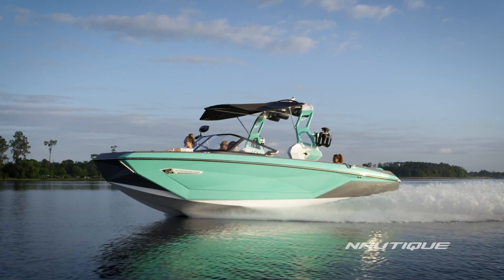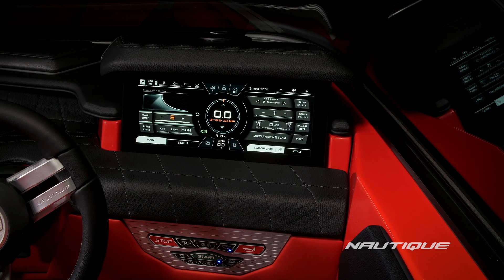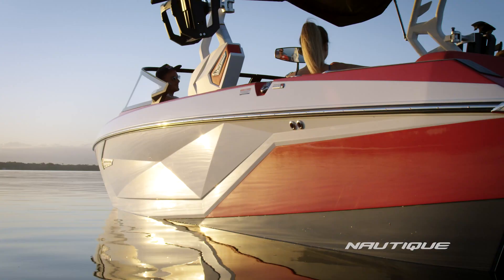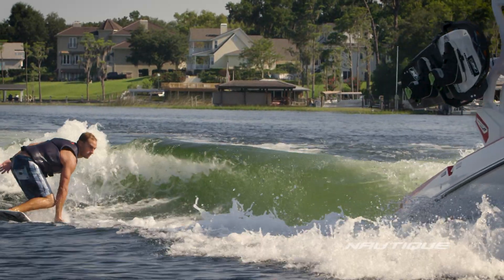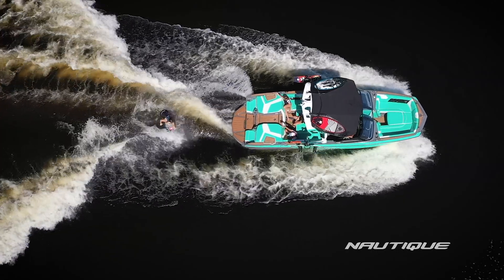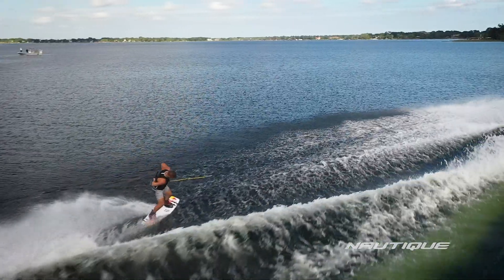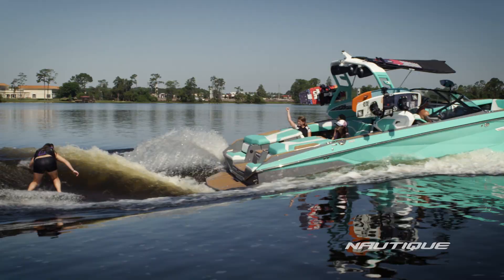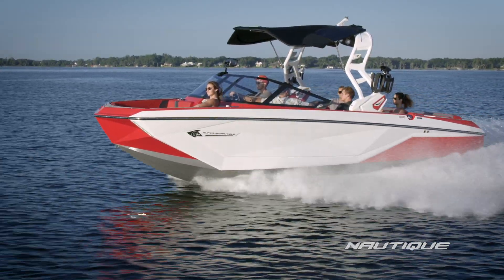2021 Super Air Nautique G-Series: Engineering Philosophy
When it came to designing the all-new G-Series, our engineering team developed the best wakesurf boat and wakeboard boat imaginable. Check out what our Chief Engineer, Eric Miller, has to say about the process.